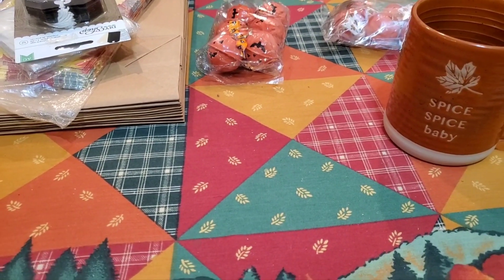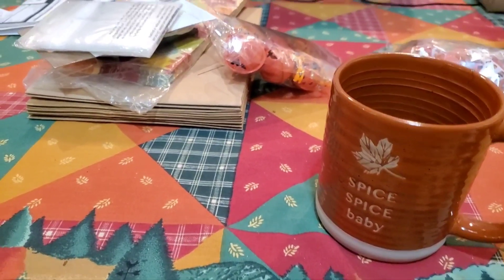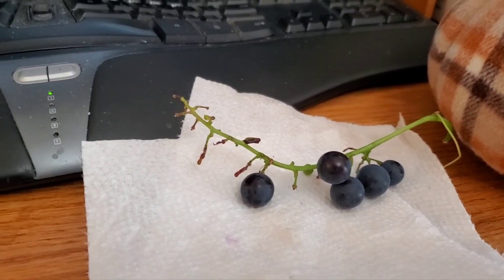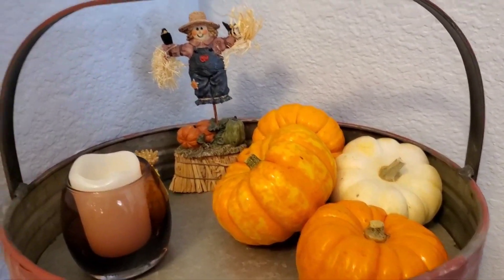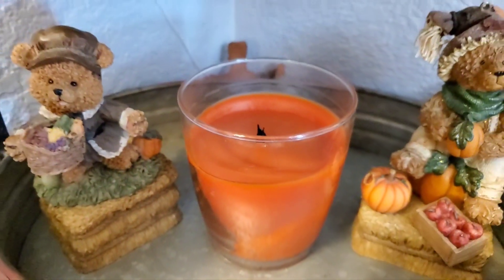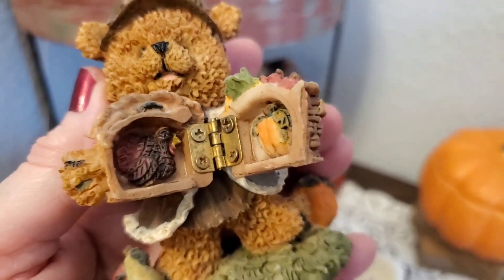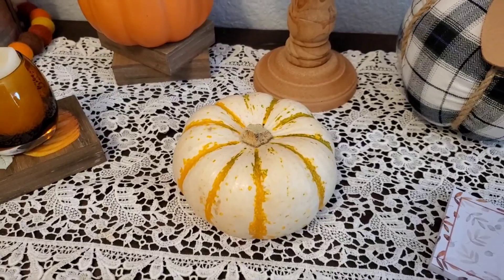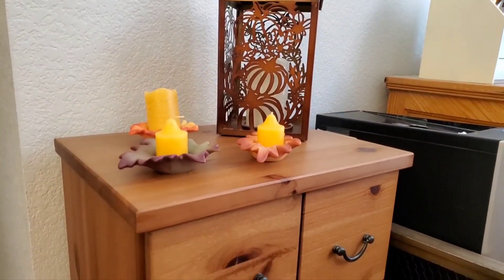October Abundance Harvest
The wildlife left us *some* grapes.. We have abundance here in family. just not so many grapes haha Decorating October Entryway.